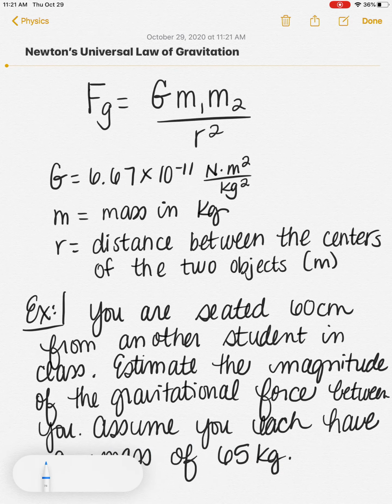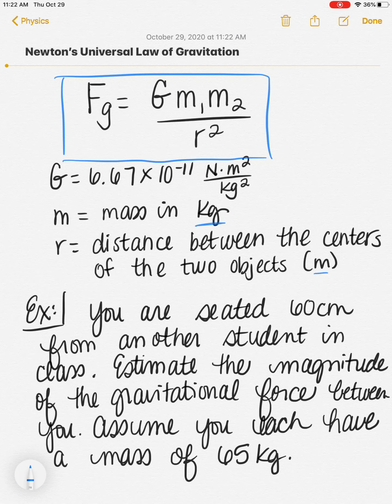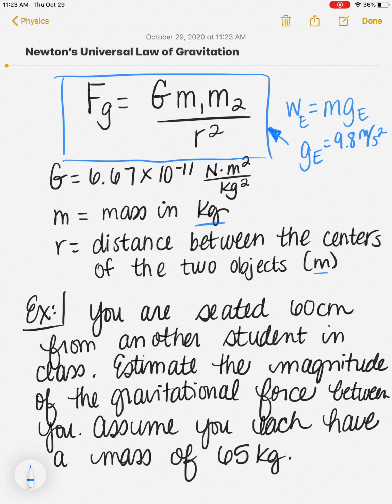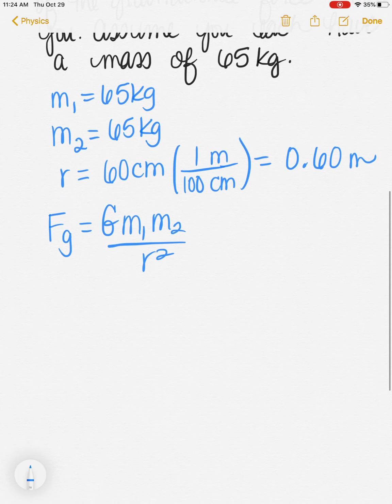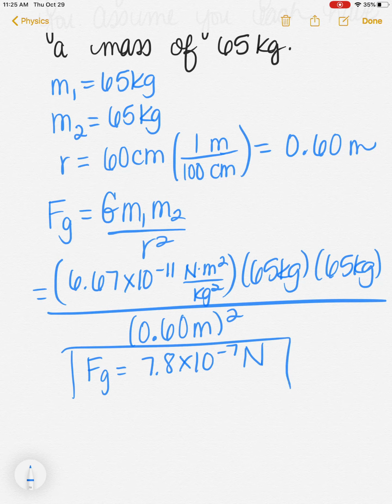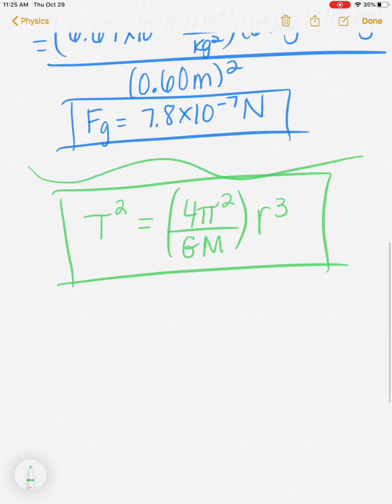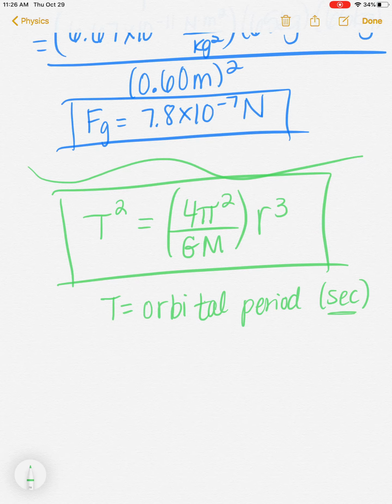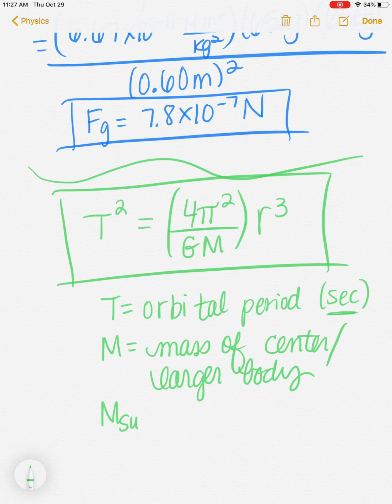Newton’s Universal Law of Gravitation